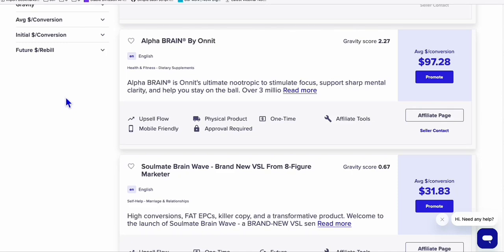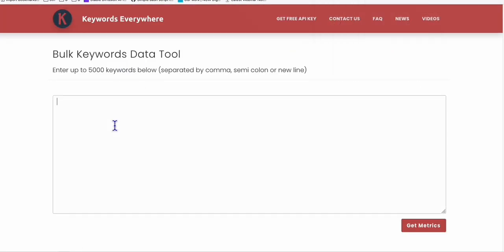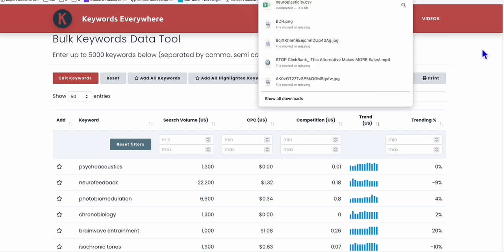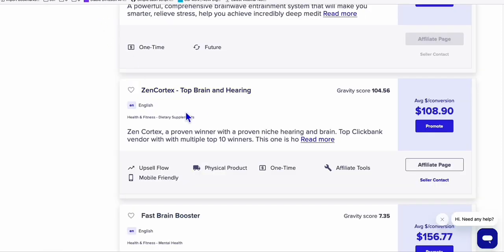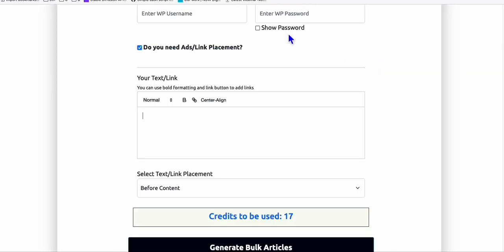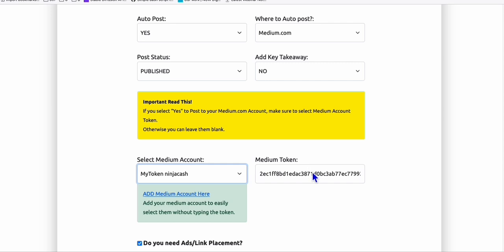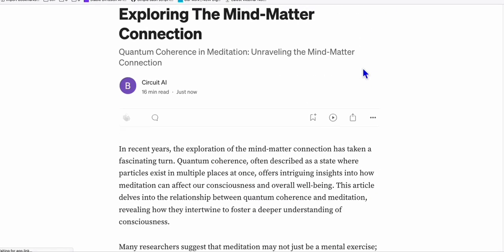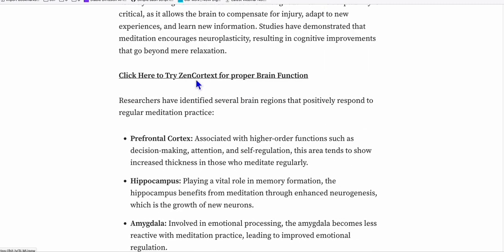Bulk Keywords Analysis with Keywords Everywhere for ClickBank